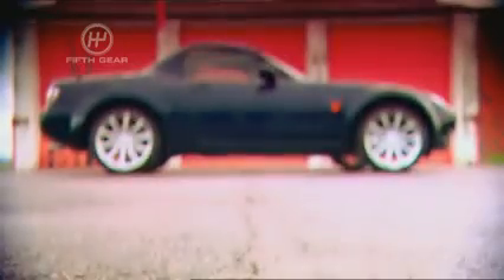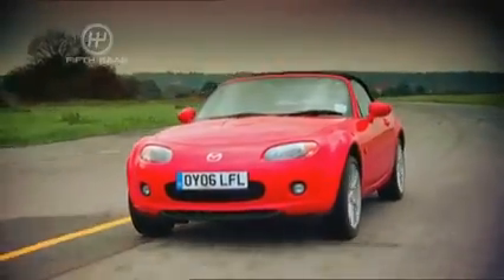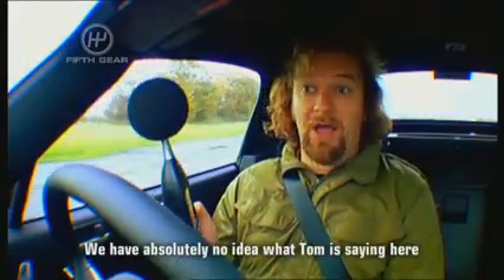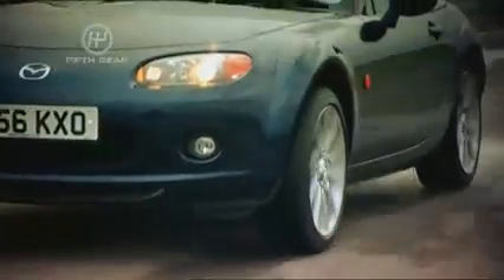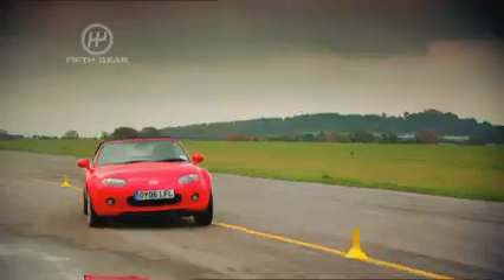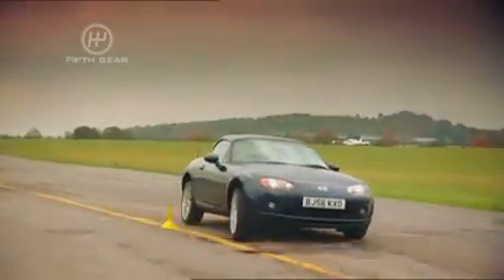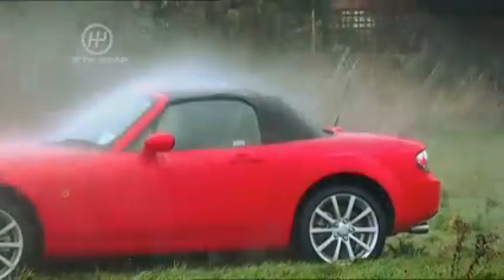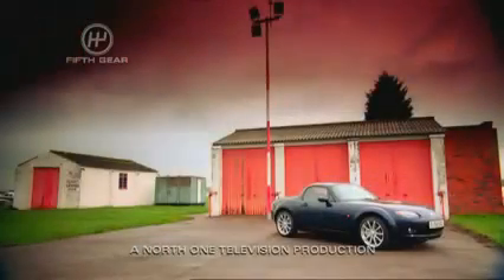Mazda MX5 Roadster Coupe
Tom Ford comes up with 3 tests to see if this version really is the perfect car for the British summer.